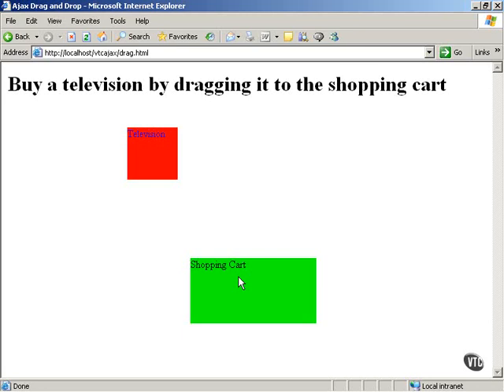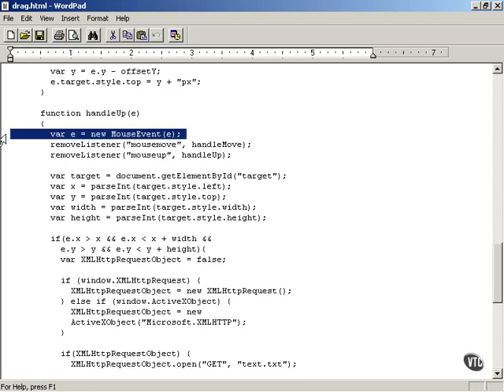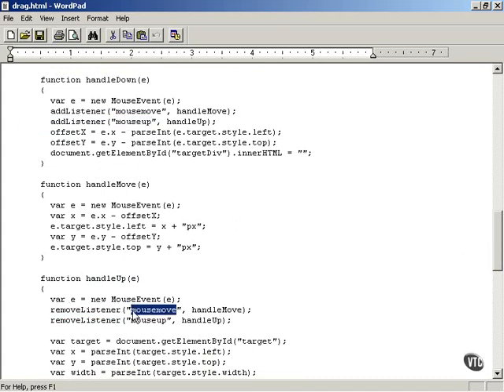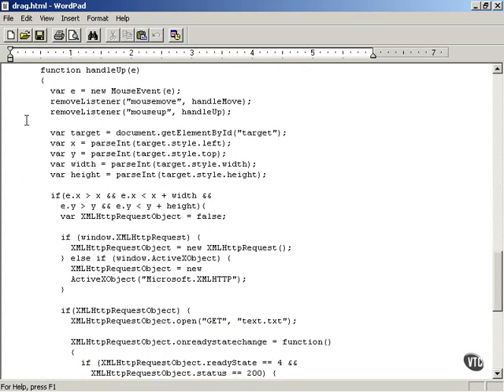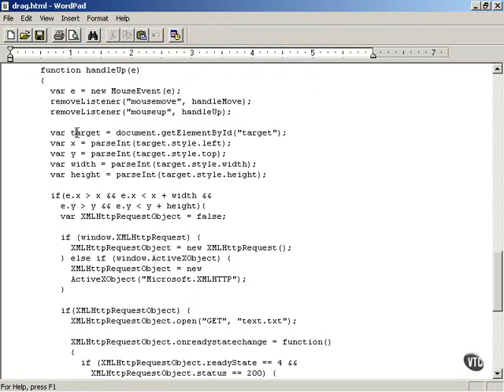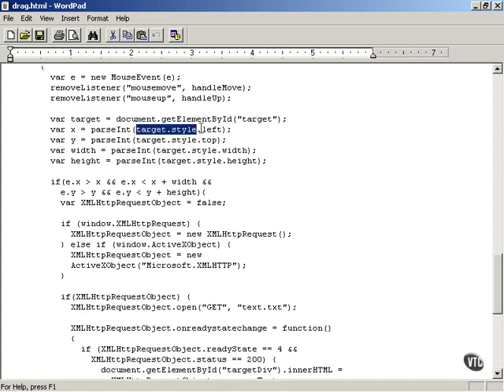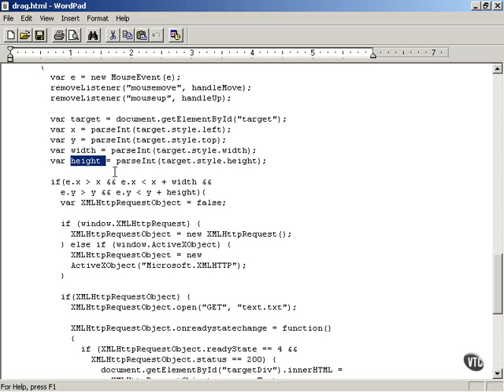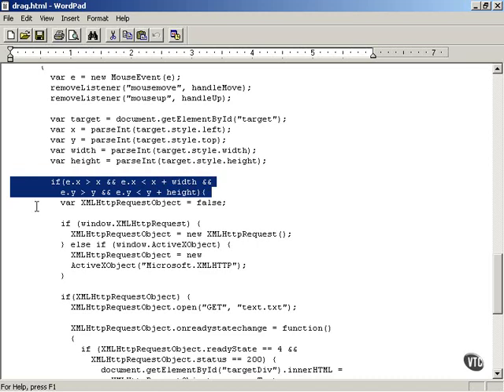Handling Drops - Ajax Tutorial 38